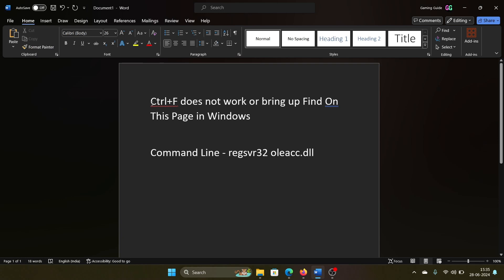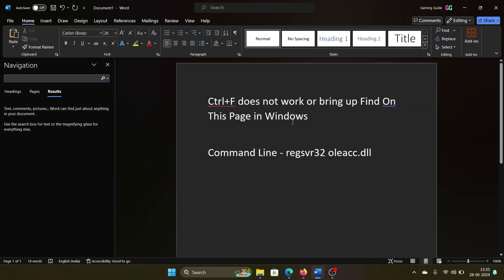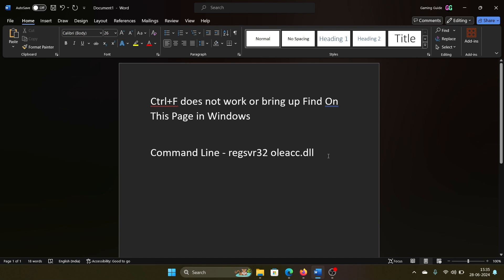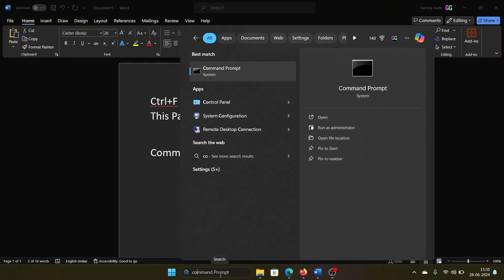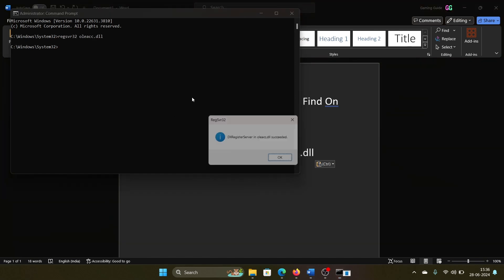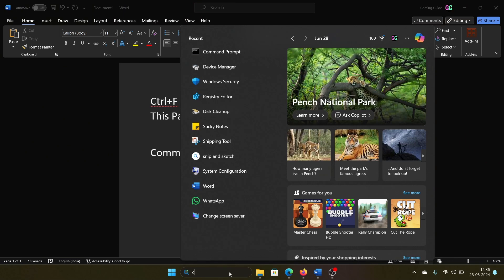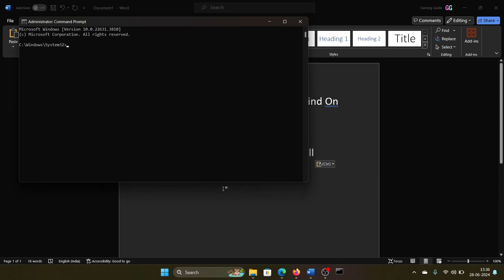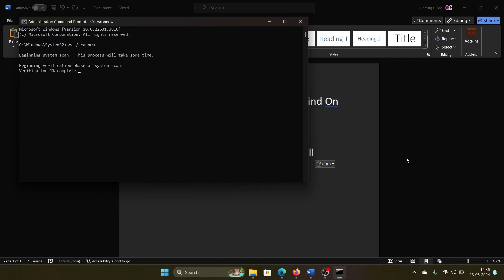How to Fix Ctrl+F Does Not Work or Bring Up Find On This Page in Windows 11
Video Title: How to Fix Ctrl+F Does Not Work or Bring Up Find On This Page in Windows 11

If you wish to Ctrl+F does not work or bring up Find On This Page in Windows  , then please watch this video.